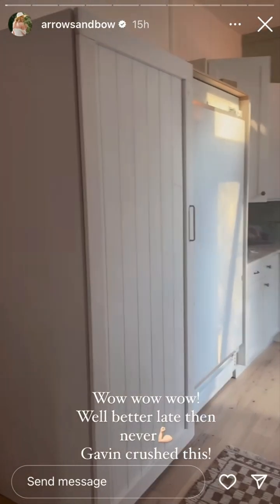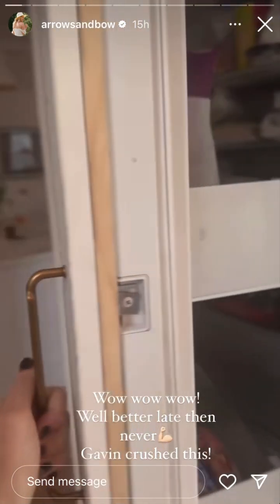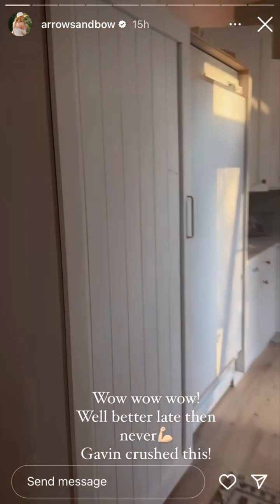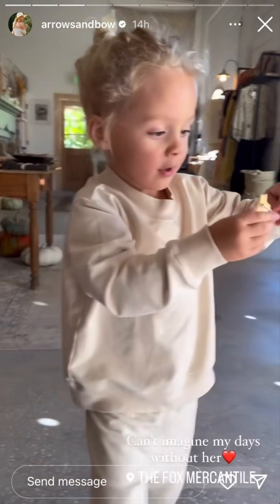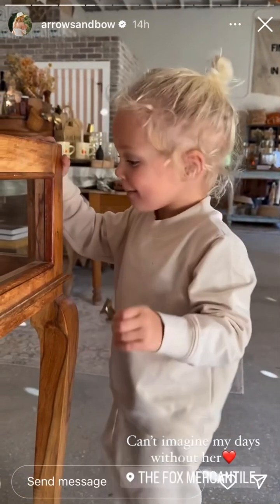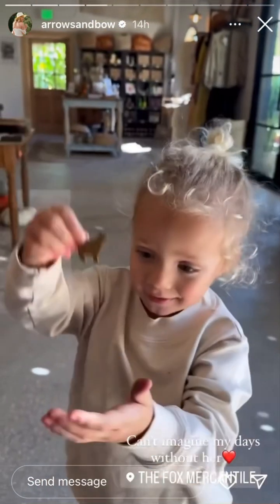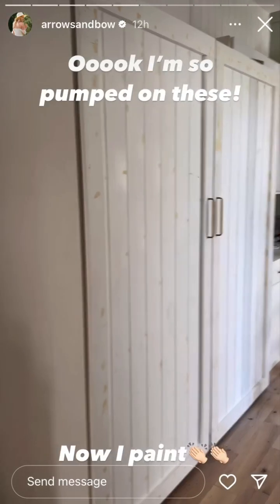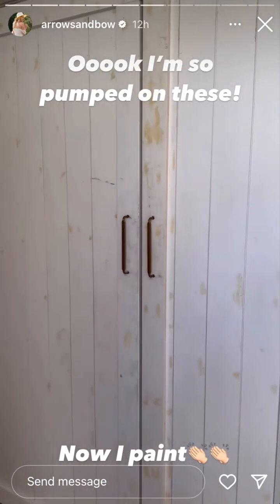ArrowsandBow - 10.18.23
a s h l e y • p e t r o n e
finding joy in the in-between✨
playing designer on an island with the Dino + 4 babes.
Author: Designed to Last
Stay @joieinn 🍊 Shop @thefoxmercantile